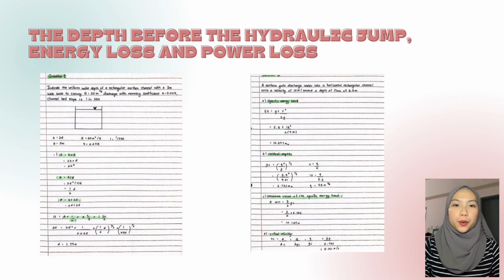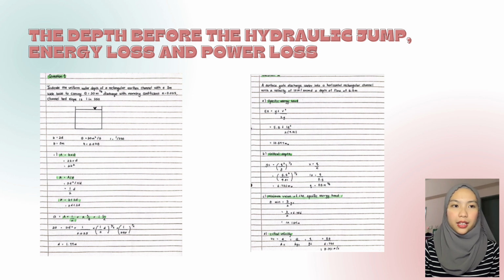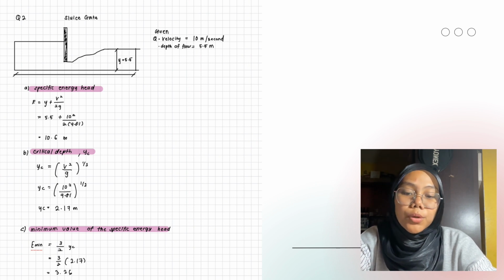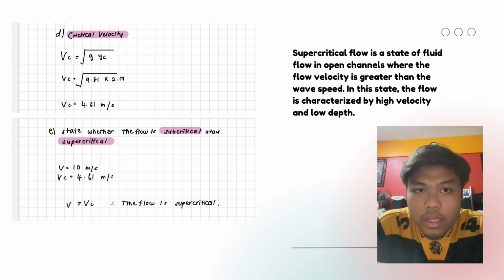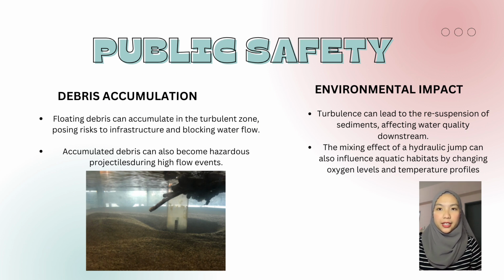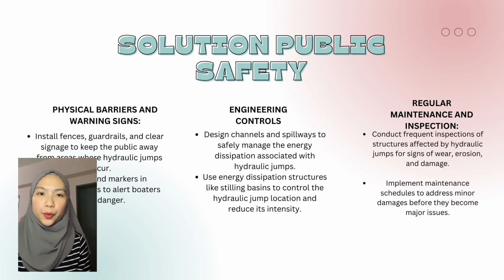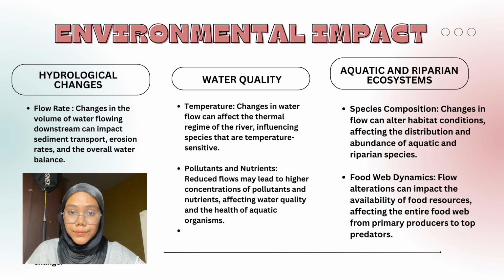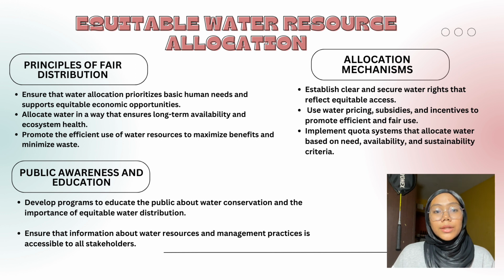Assignment 2 HYDRAULIC